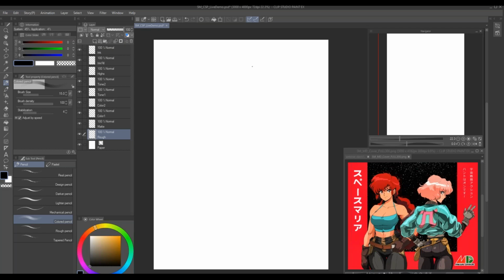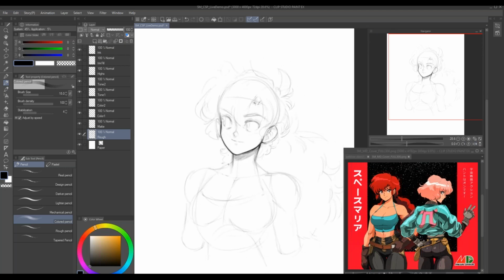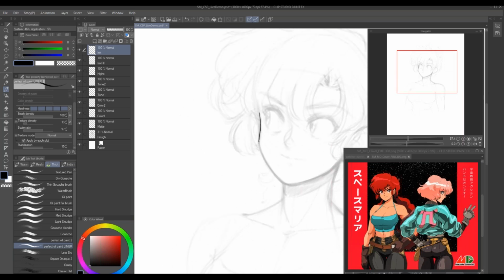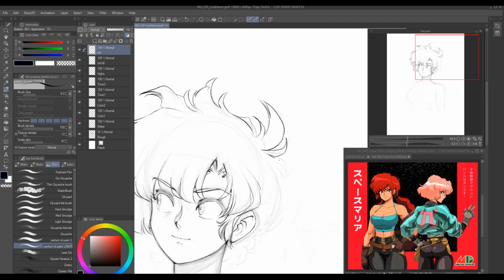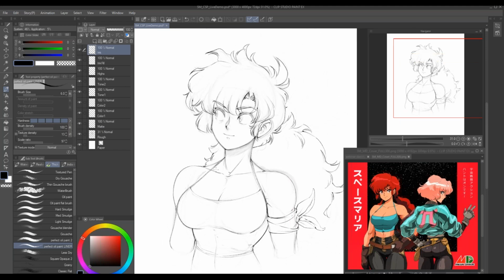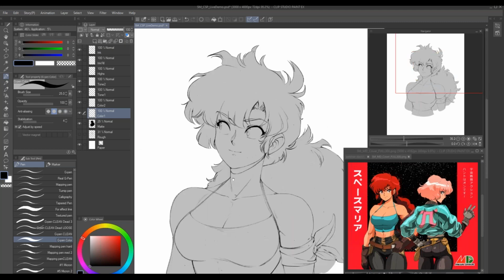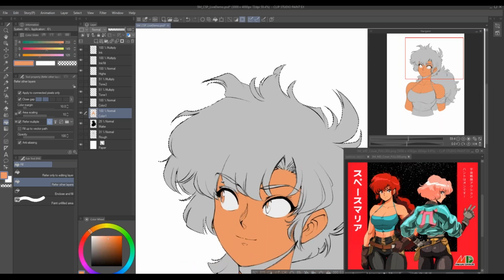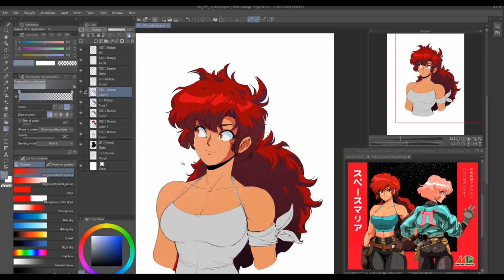Webinar 🇬🇧 – Creating Retro Anime Characters in Clip Studio Paint with David Liu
Watch this FREE 1-hour webinar with David Liu, aka D.SLOOGIE! He will be going through his process of recreating retro anime art and the tools and techniques he uses. Have you ever wanted to recreate the aesthetic of an anime cel? Maybe you can use these techniques on your next illustration or project. Following the presentation, there will be a Q&A session.

David Liu was born and raised in Houston, TX and currently lives in Austin. He is a self taught artist working in visual development, animation, and illustration. He has worked full time for The Odd Gentlemen since 2012 and currently is the studio art director developing their next game. On the side he has worked with Knights of the Light Table doing animation, direction, and lighting/vfx on projects such as Starlight Brigade, Magnum Bullets, and Spiritfarer (Animated Trailer). He has also done illustration and visual development for the Game Grumps, TWRP, Tribute Games, and Wayforward to name a few. His art can dive into many different styles but he has a passion for classic anime art from the 90's since it was a huge inspiration for him.